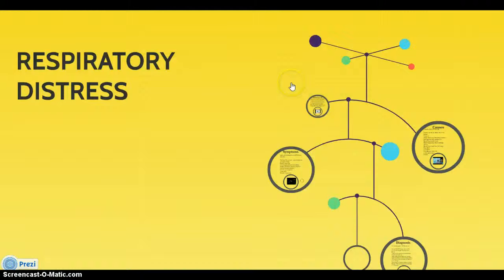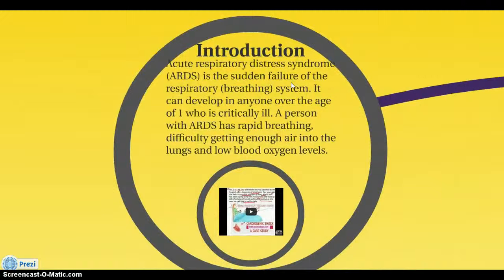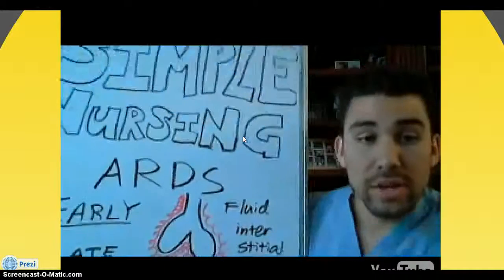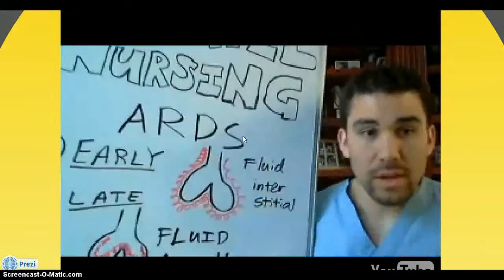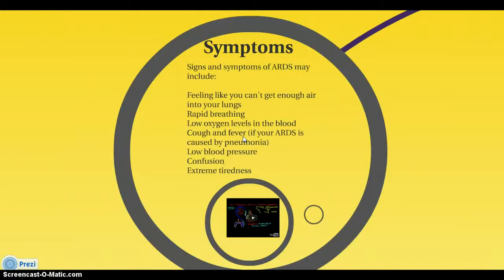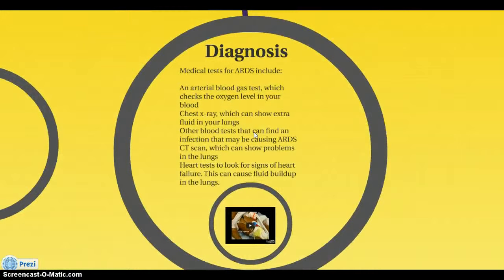ingles medico Respiratory distress